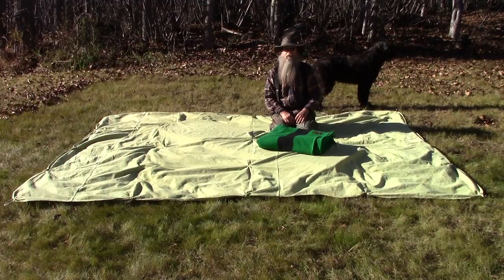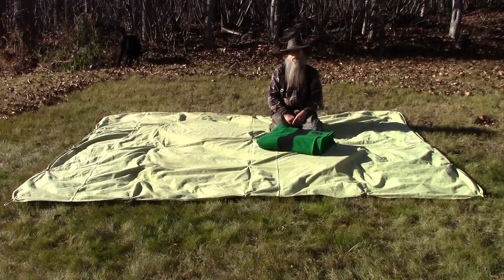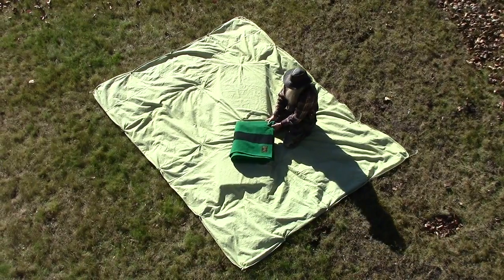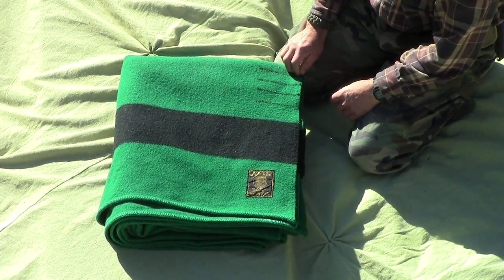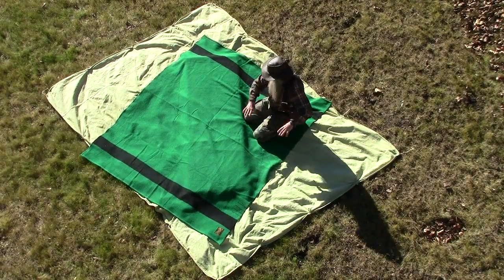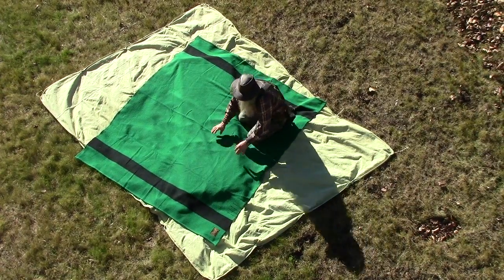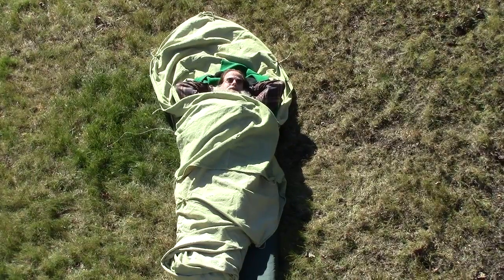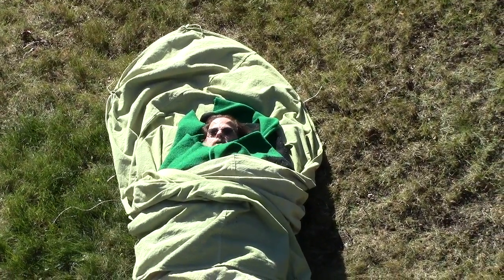Easy To Make Winter Cowboy Bed Roll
Learn how to easily turn a blanket or two plus a canvas tarp into a very warm sleeping system for colder weather.   Lonnie shows each step and explains how to make a warm sleeping system so that you will not make the same mistakes he did earlier as a young man.

I will show you how to make shelters, gather food, use wild medicines as well as start fires without matches, lighters, ferro rods, etc